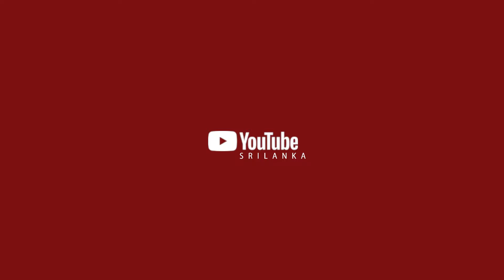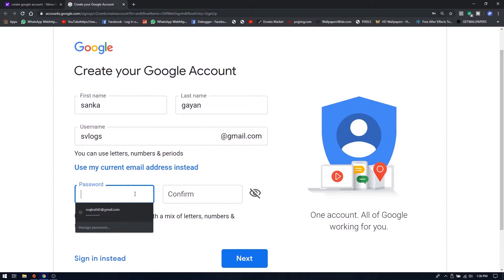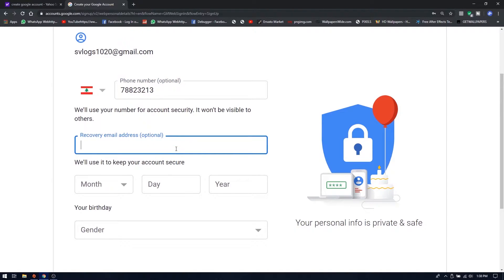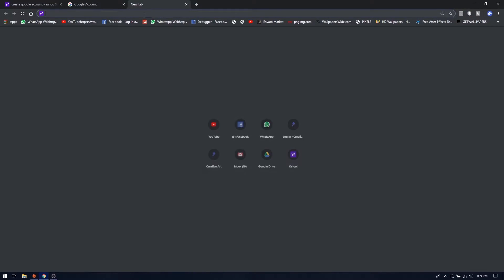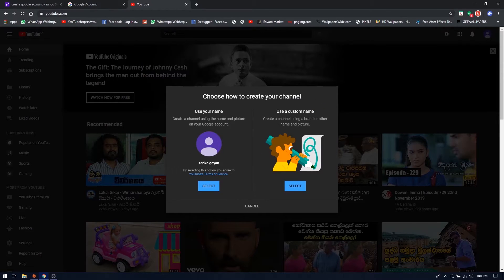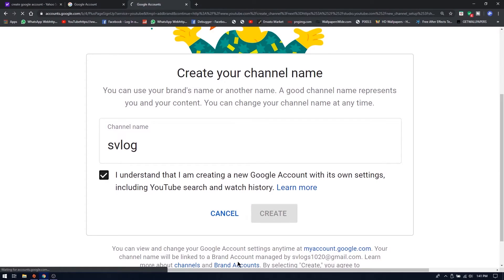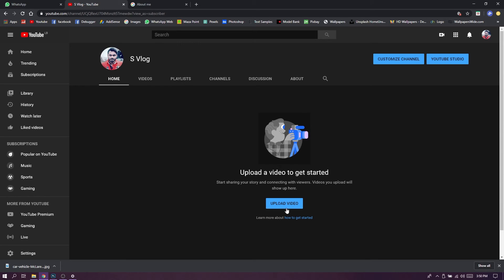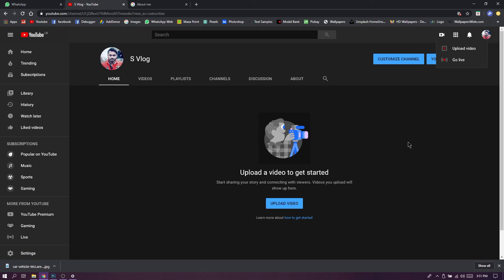How to Setup Youtube Channel in Simple steps | Youtube Course Sinhala EP5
This Video Time Stamps

⭕ Sony A7ii
⭕ For Videography  Kit lens 28-70mm
⭕ For Photography 50mm-1.8

🔰 EDITING STATION

⭕ Lightroom CC